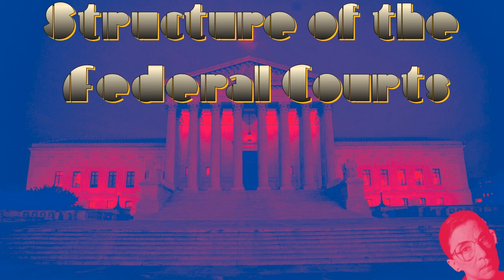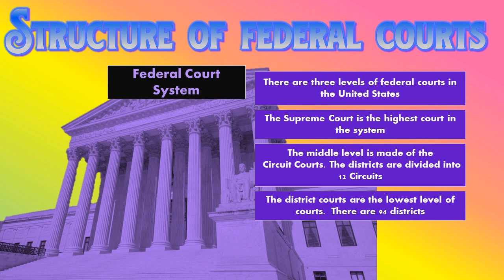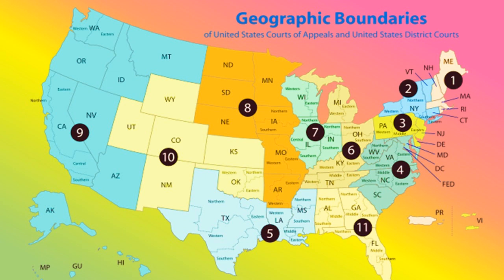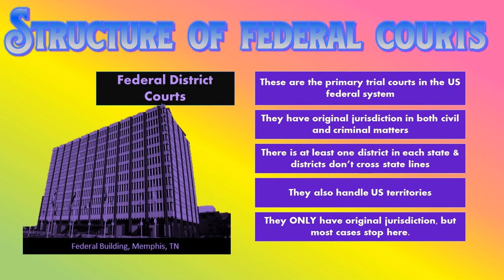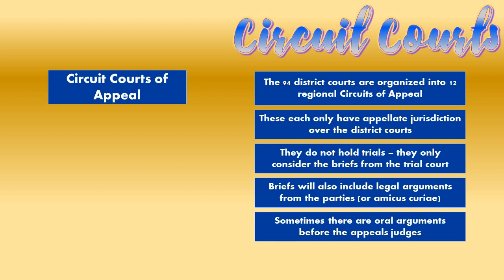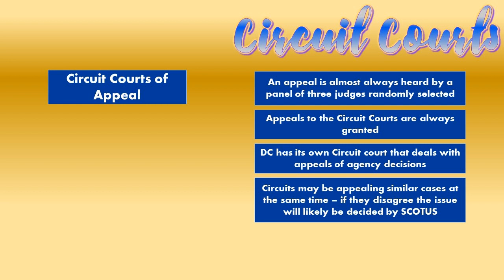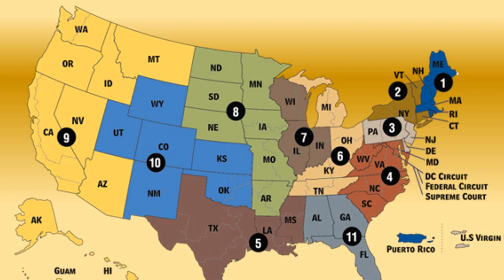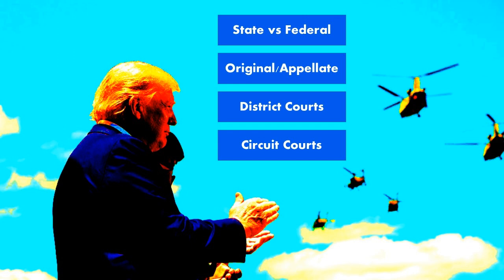2.21 - Part 2 - District Courts and Circuit Courts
The second part of 2.21 notes describes the district level of federal courts and the circuit courts of appeal. Go back and review this as much as you need until you have a solid understanding of these concepts.  We will discuss these in live class time.